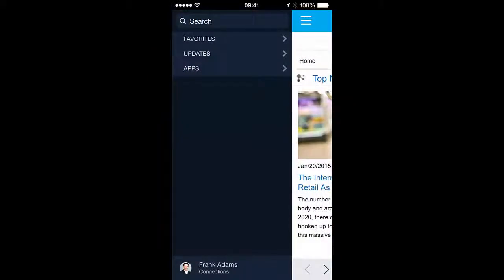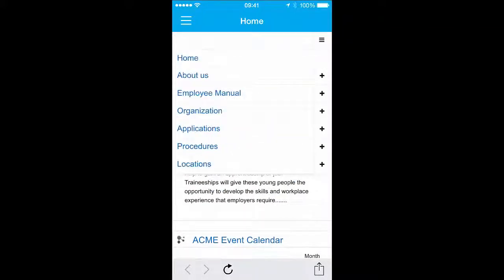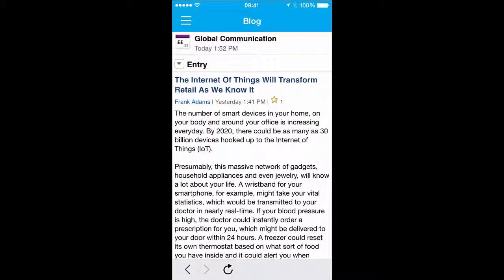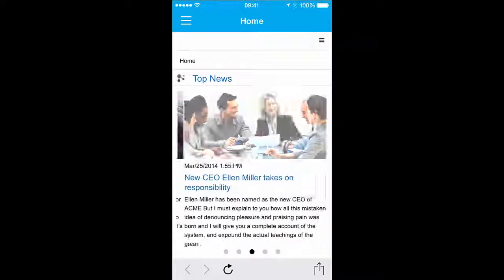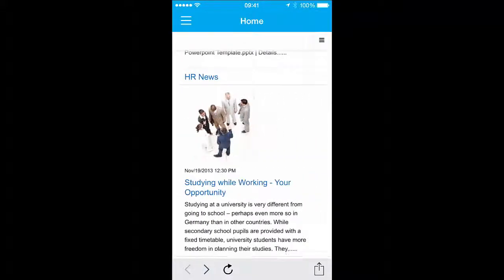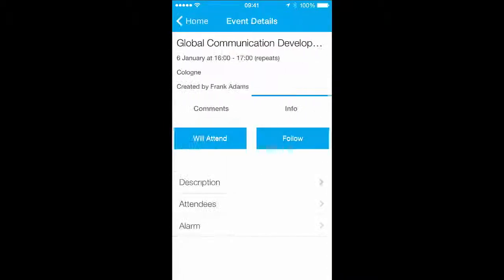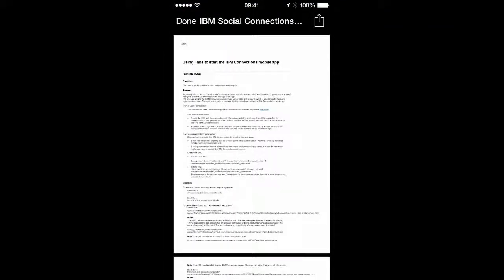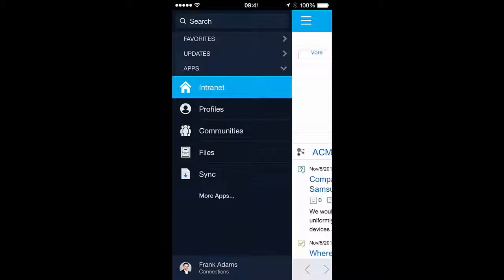Mobile Experience of IBM Connections Engagement Center (aka XCC - Web Content & Custom Apps)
Mobile Experience of IBM Connections Engagement Center (aka XCC - Web Content & Custom Apps Extension)